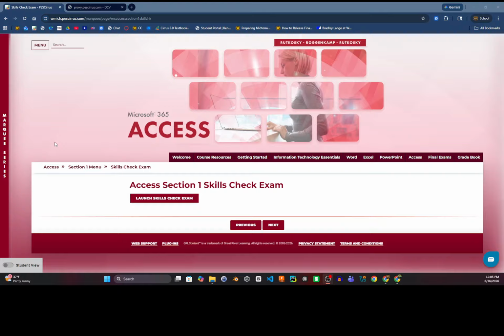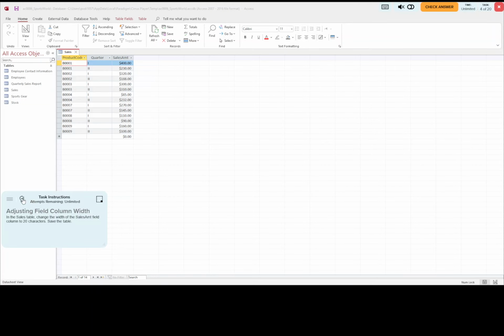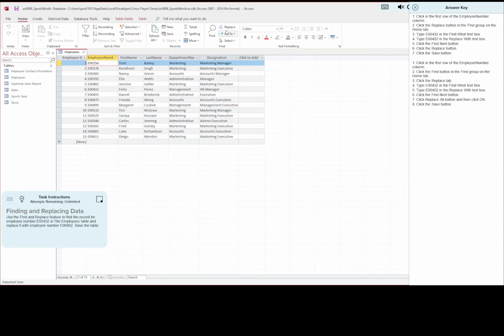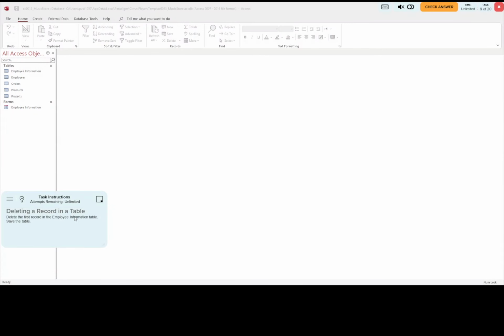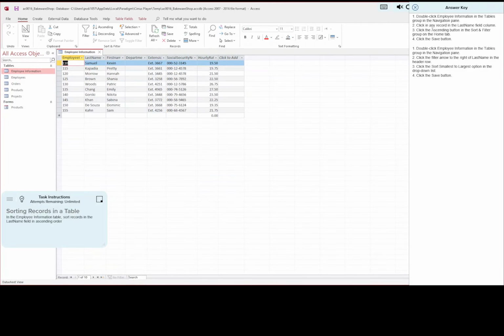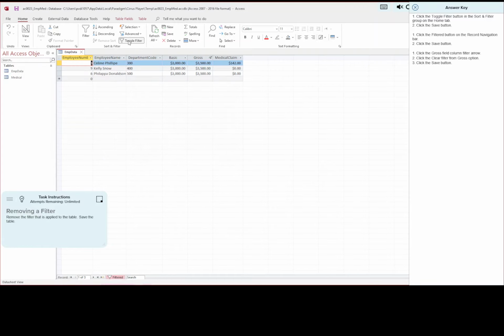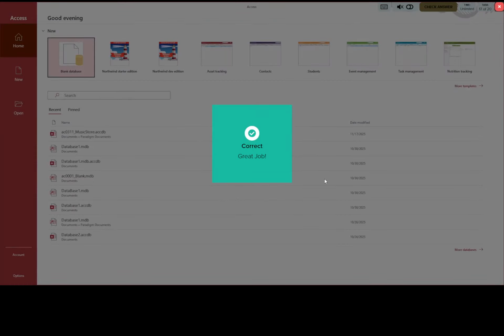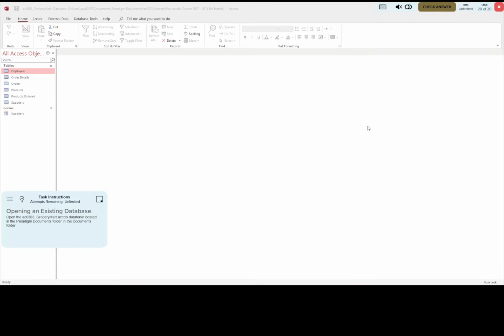Access Section 1 - Skills Check Exam